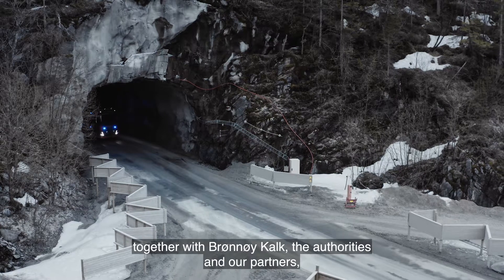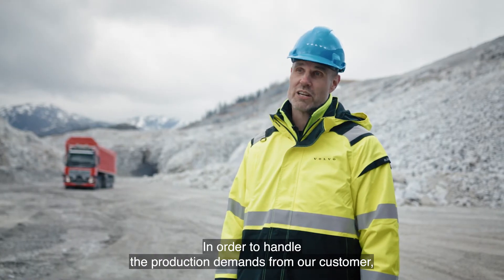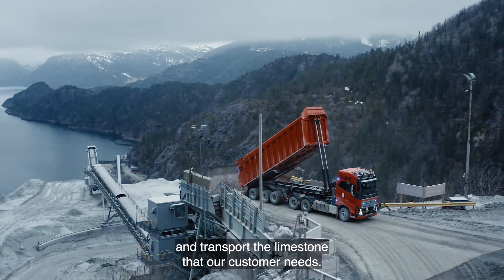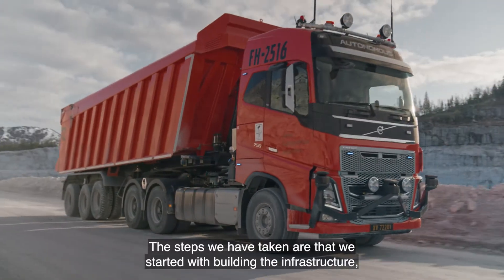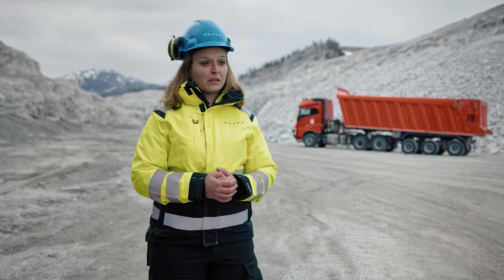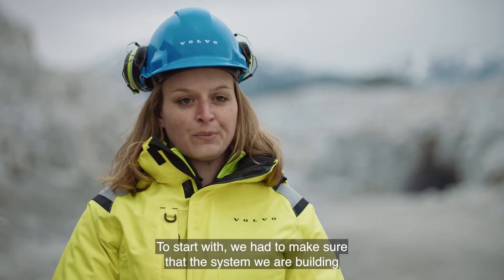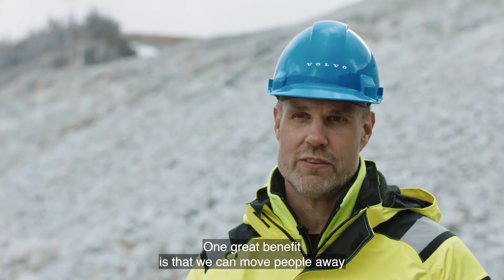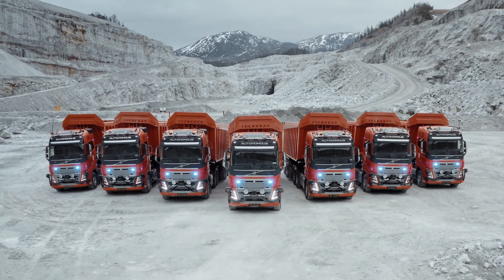Autonomous mining trucks in action: Implementing self-driving hauling at Brønnøy Kalk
In this video, we take you inside the rollout of self-driving hauling at Brønnøy Kalk in Norway, where autonomous trucks move limestone along a dedicated route between the mine and the crusher.

Learn how we moved from concept to fully autonomous operations, including the practical steps required to deploy an autonomous haulage system: safe implementation, establishing reliable daily operations, and solving the challenges that come with introducing autonomous mining trucks in a working quarry environment. You’ll also learn what benefits this kind of autonomous hauling can unlock, especially around safety, productivity, and consistent material flow.

00:00 intro
00:17 How implementing autonomous trucks within the Brønnøy Kalk enabled a safe solution
00:45 Daily operations within Brønnøy Kalk is now possible
01:20 The steps taken to enable autonomous hauling
01:55 The challenges of implementing autonomous hauling
02:17 The benefits of autonomous trucks
02:39 Outro